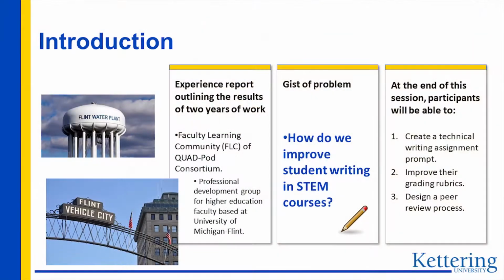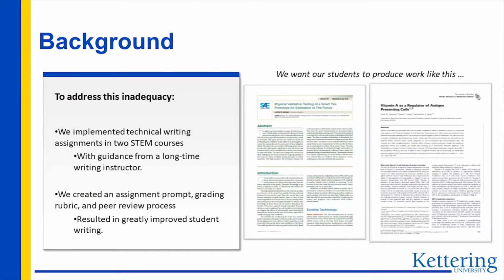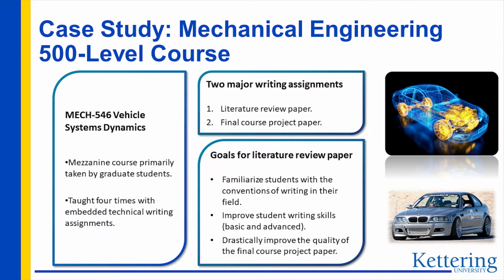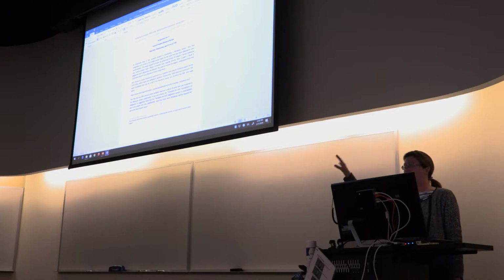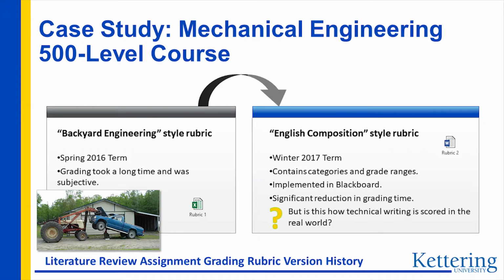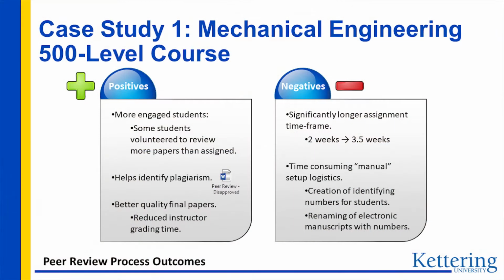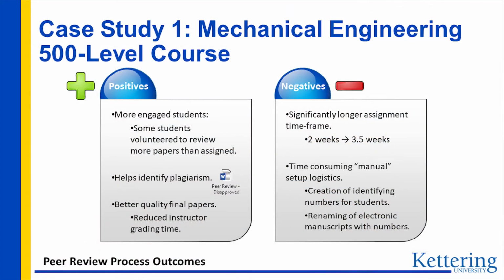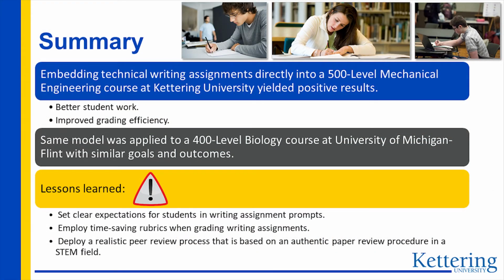Dr. Jennifer Bastiaan PoET Speaker Series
Dr. Jennifer Bastiann, Mechanical Engineering faculty member, speaks on "How to Successfully Teach Technical Writing in STEM Courses" during the PoET Speaker Series at Kettering University.